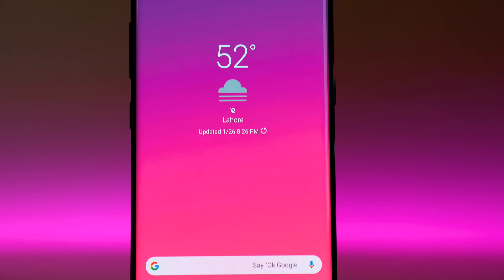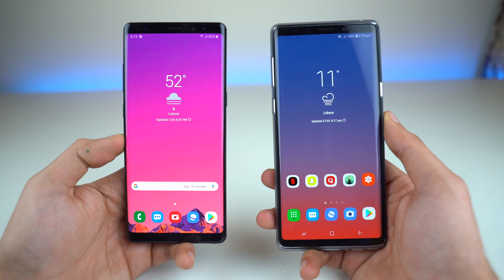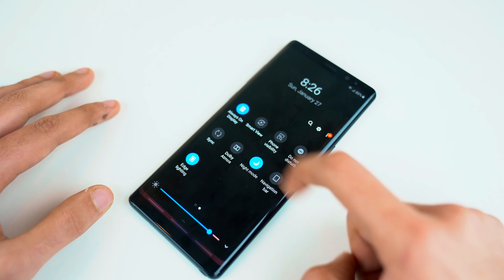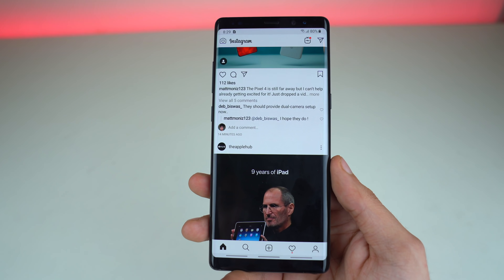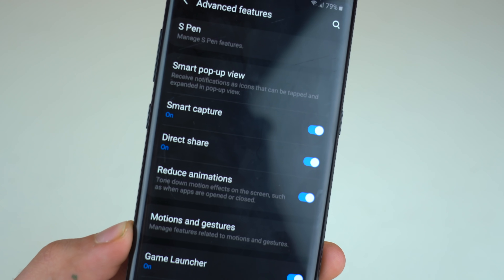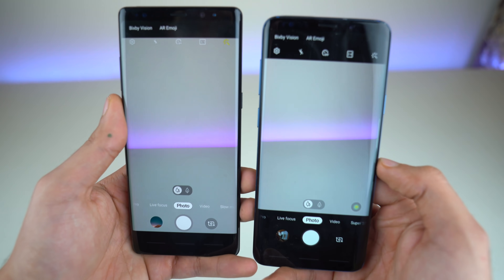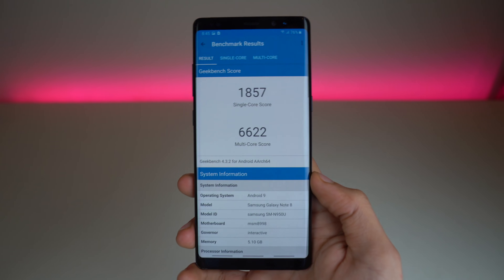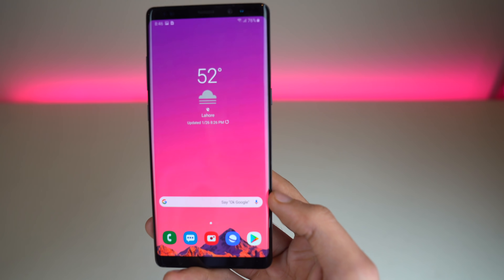Samsung Galaxy Note 8 OFFICIAL One UI Android 9.0 Pie Review!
Samsung Galaxy Note 8 OFFICIAL One UI Review! Android 9.0 Pie. New features, changes and performance gains. Update rolling out soon worldwide!